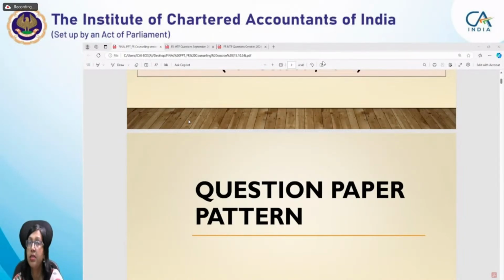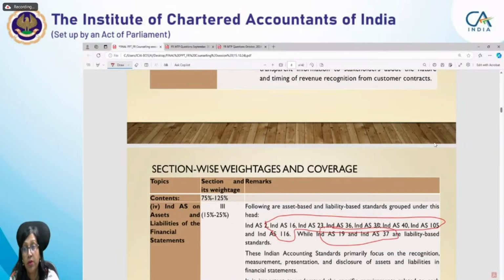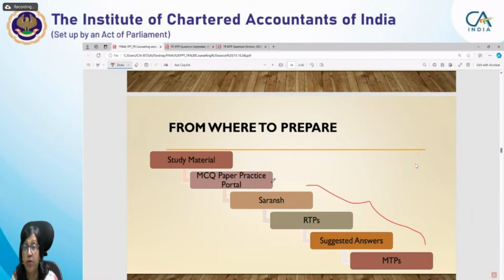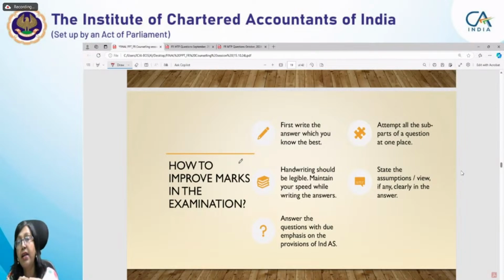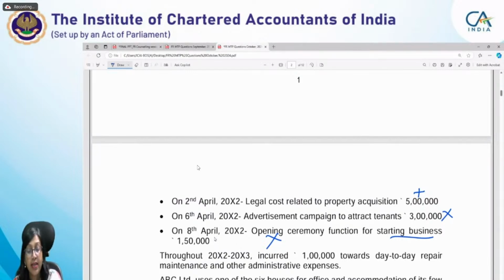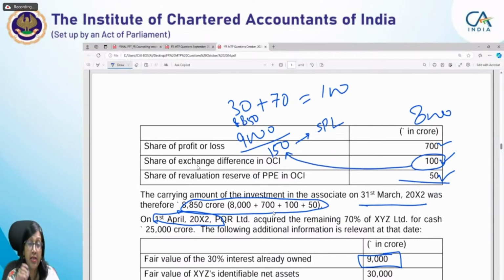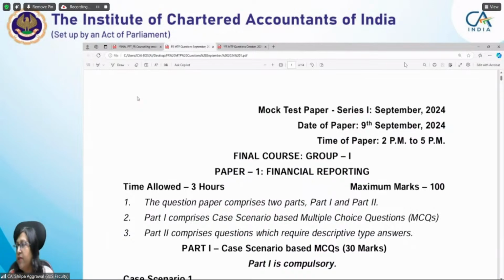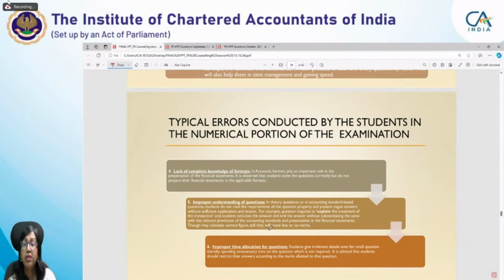Success at CA. Exam BoS Series II | Final Paper-1: Financial Reporting | 15 Oct, 2024